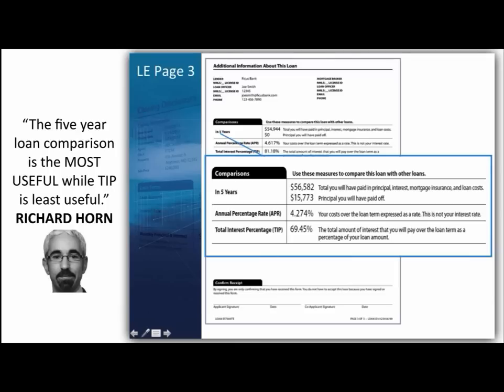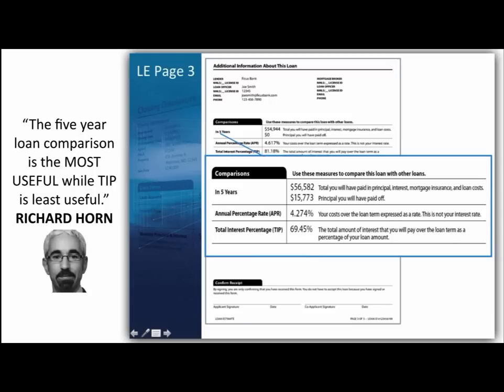Quick hit from TRID Panel | How to explain TIP to borrowers (11:06 mins)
This quick hit was edited for the October 6th Mortgage Coach TRID Panel with Richard Horn, Dave Savage, Dan Keller, Danny Horanyi and Sean Herrero